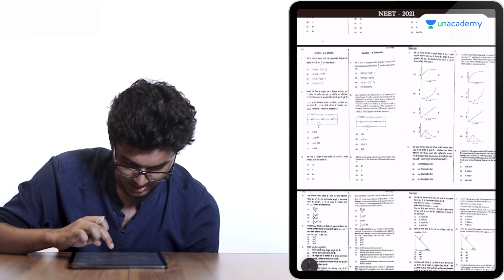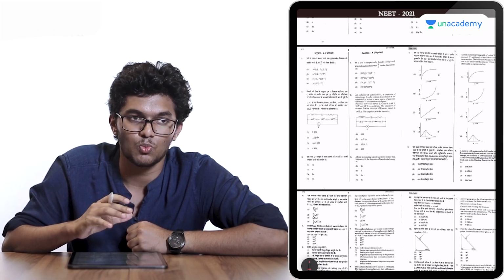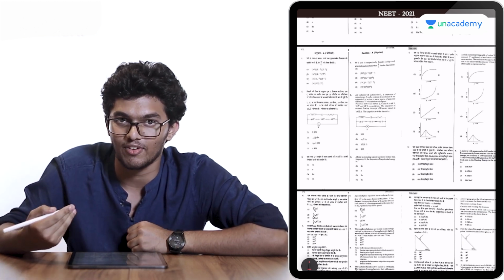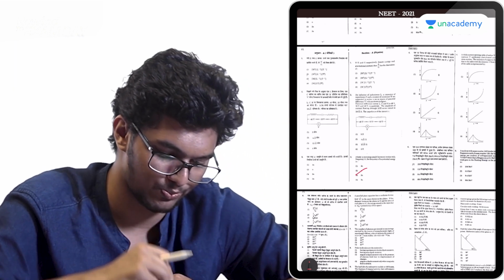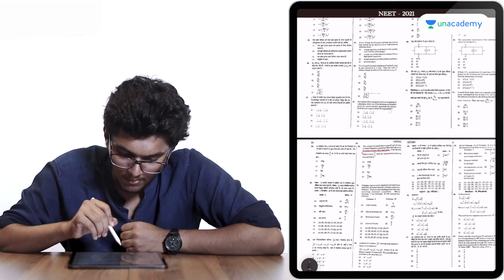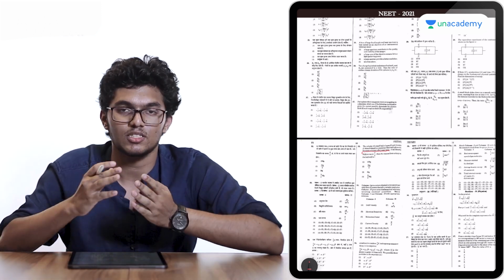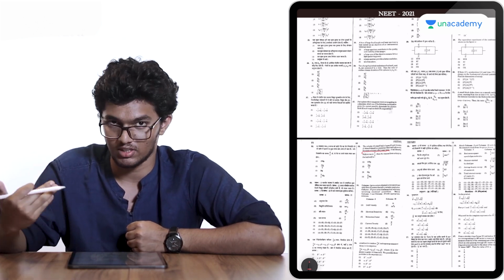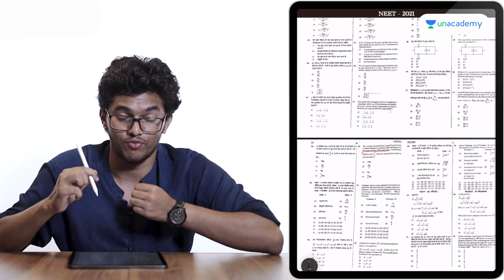NEET 2023 Pro Tips: Mrinal Kutteri AIR 1 NEET 2021 Paper Attempting Strategy